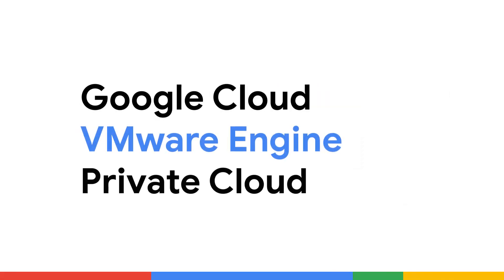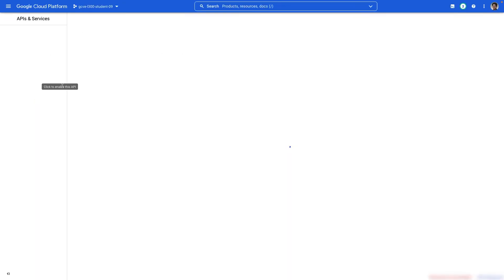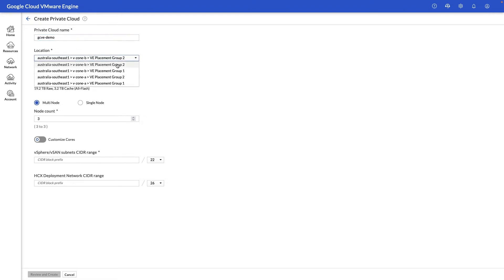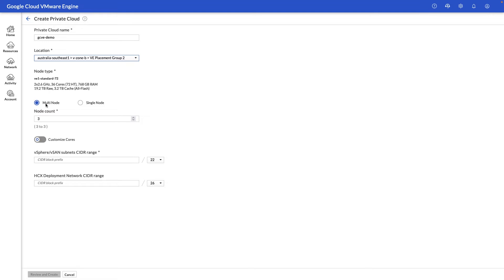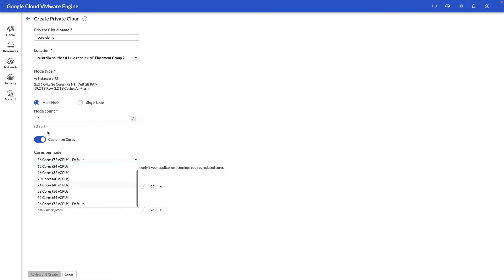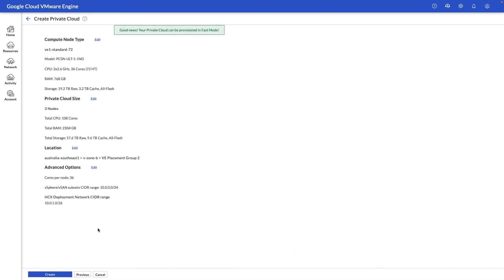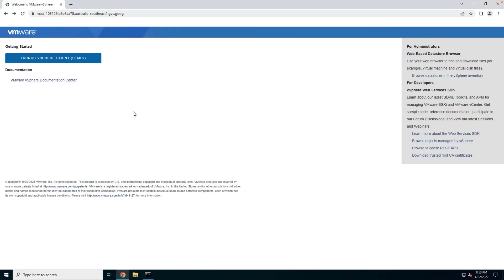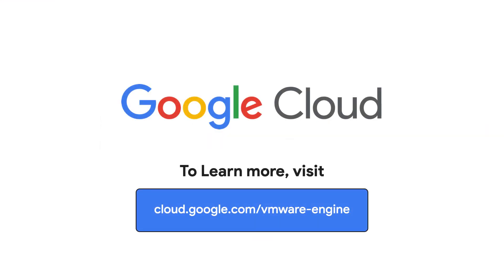Google Cloud VMware Engine Private Cloud Creation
In this video, we show how to create a Private Cloud within Google Cloud VMware Engine. Watch to learn how you can deploy your own dedicated Private Cloud!

Chapters:
0:00 - Intro
0:31 - Enabling the API
1:00 - Create new Private Cloud
3:36 - Environment is ready for vCenter
3:56 - Launch vSphere client
4:29 - Wrap up